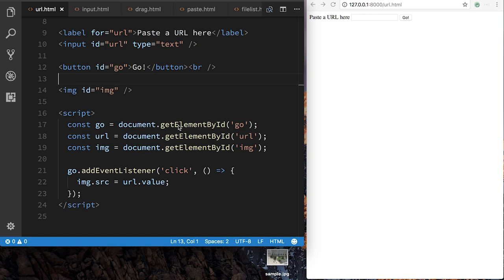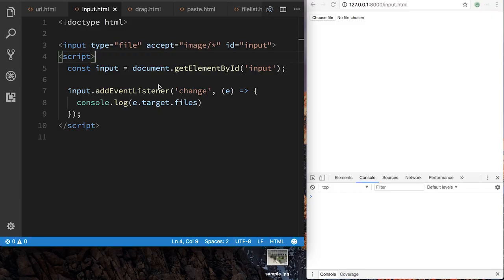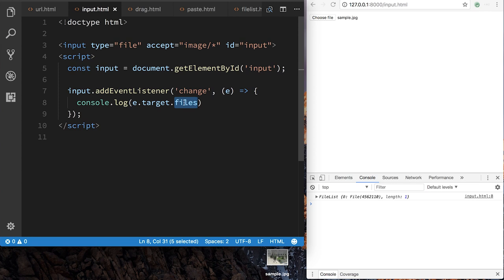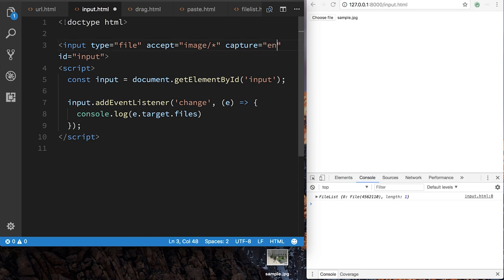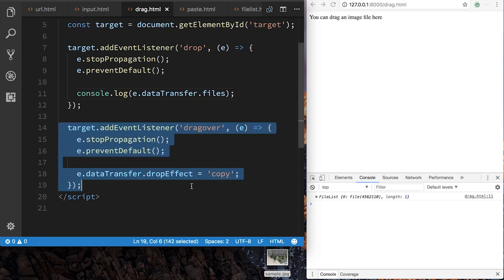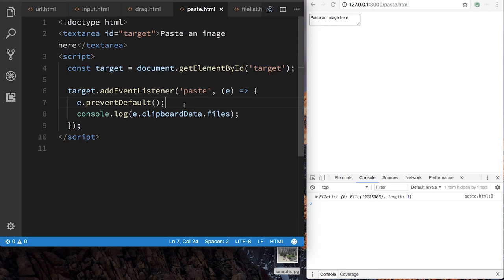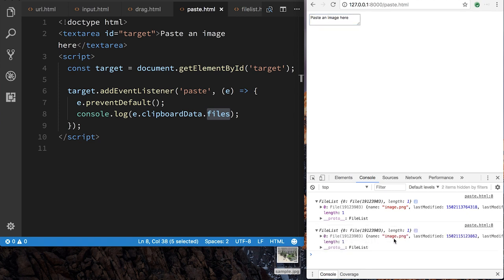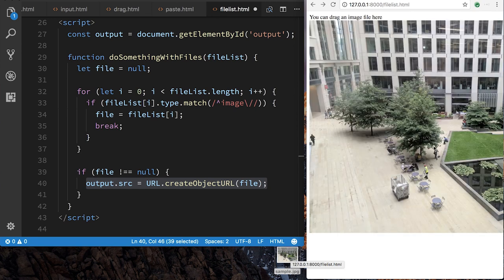Uploading an Image - Developer Diary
In this Developer Diary series, Mat Scales is talking you through how to build a camera app. Today Mat looks at how to 'progressively enhance capturing an image' and how to upload that image to your app.

Next episode to be released on 25th October!